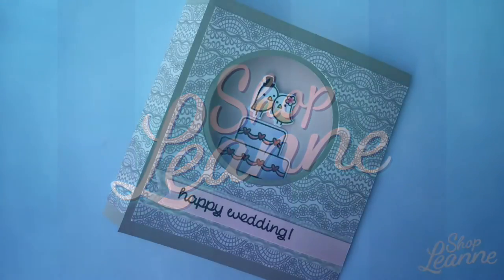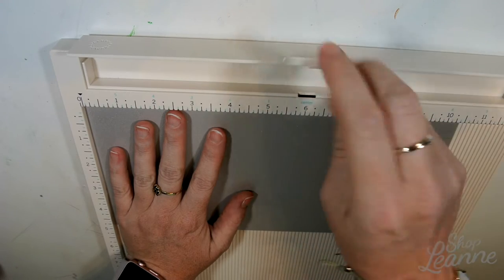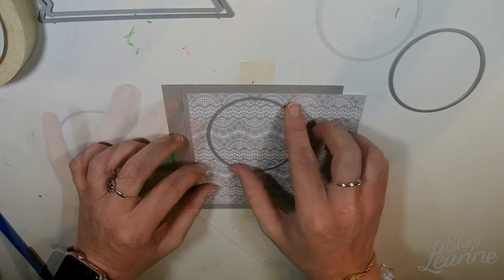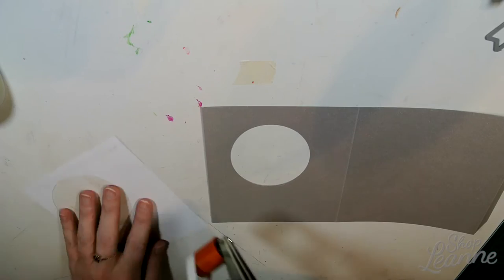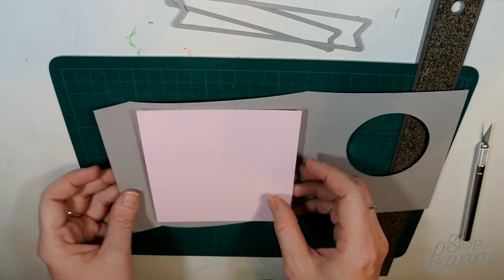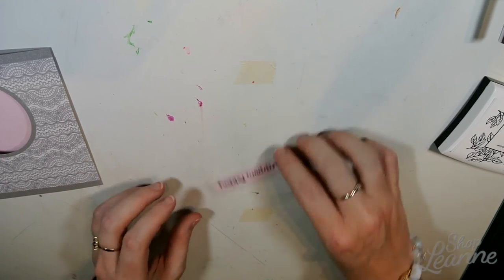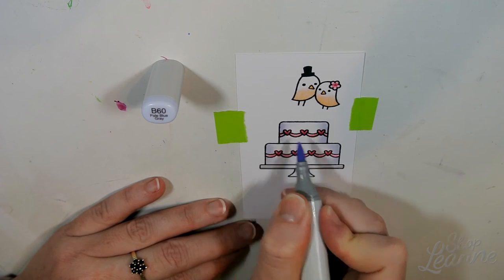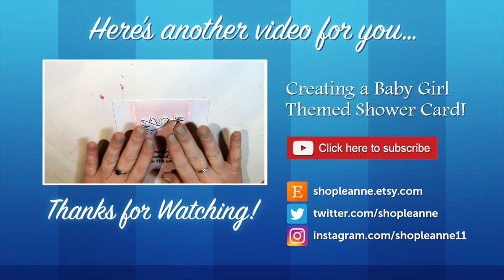Happy Wedding card with Lawn Fawn stamps - Video #030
This DIY video shows how I created a 5" square wedding card with a die cut peep hole and gate fold, using the "Happy Wedding" stamp set and coordinating dies from "Lawn Fawn"!

ADDITIONAL VIDEO

MEASUREMENTS

• Base of card: 5" x 10.5" (scored and folded at 1" line and 6" line)
• Grey lace paper: 4.5" in height
• Pink linen paper: 4.5" x 4.5"
• Large circle die: approximately 2.75" in height
• Smaller circle die: approximately 2.5" in height

SUPPLIES

• Recollections single sheet papers from Michael's
• Circle dies available at Michael's
• Sizzix BigShot Machine

---COPIC COLOURS---